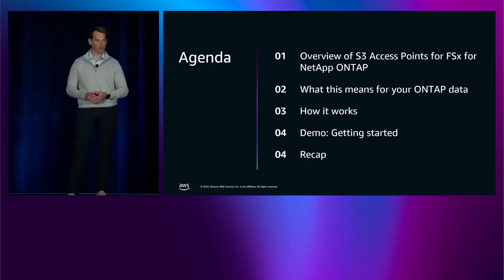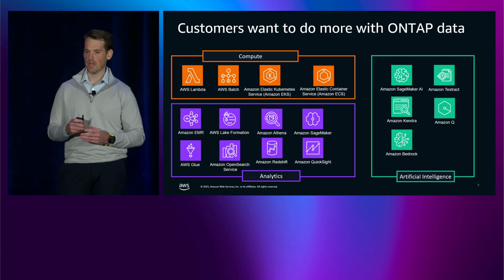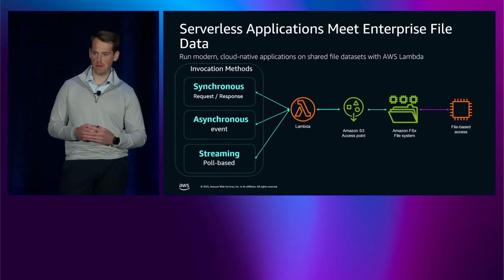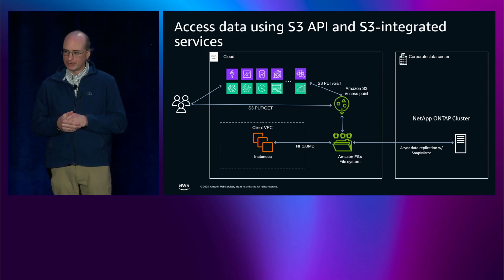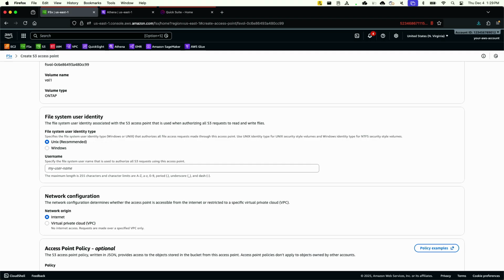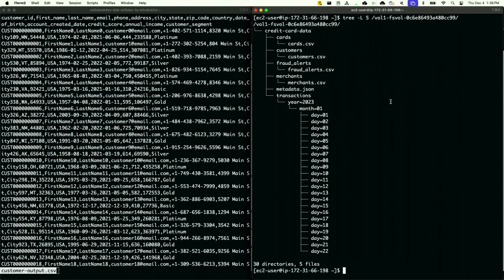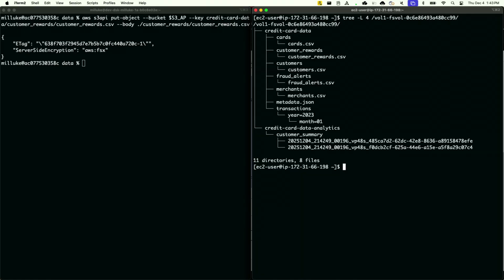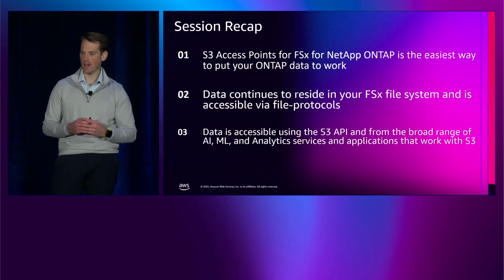AWS re:Invent 2025 - Introducing Amazon S3 Access Points for FSx for NetApp ONTAP (STG217)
Learn how Amazon S3 Access Points simplifies managing access with your Amazon FSx for NetApp ONTAP file data. Understand the benefits of using S3 Access Points which include access to services that work with S3 using FSx for ONTAP data, all without application changes or moving data out of file storage. Learn how to scale access for large, shared datasets, restrict access to VPC and specific account IDs, and use FSx for ONTAP file data with applications and services that work with S3.